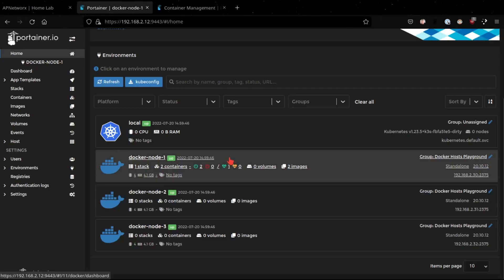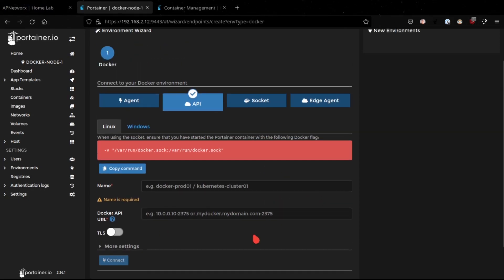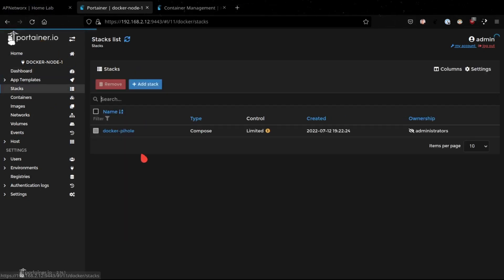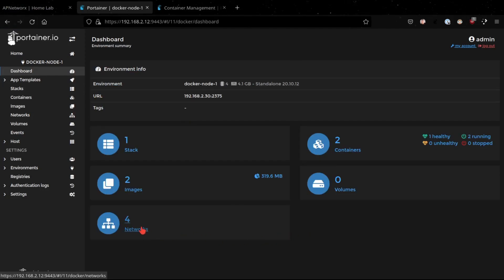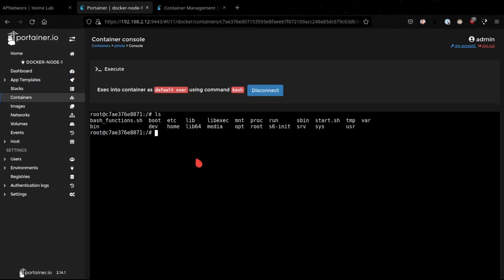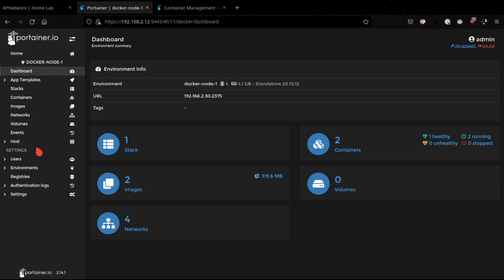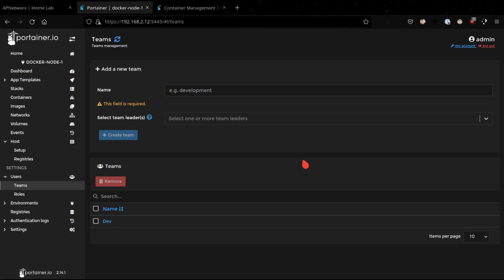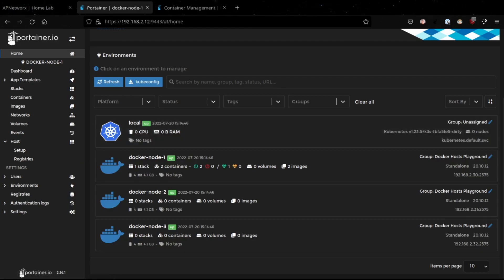Portainer Overview - An easy way to manage and deploy containers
In this video I cover portainer and how it can be used to manage an environment running containers.